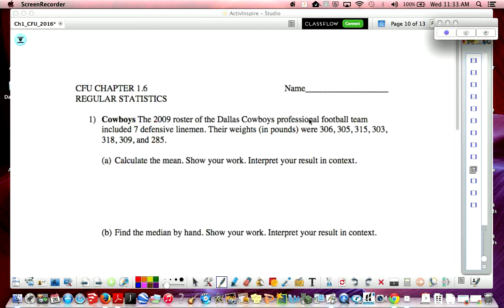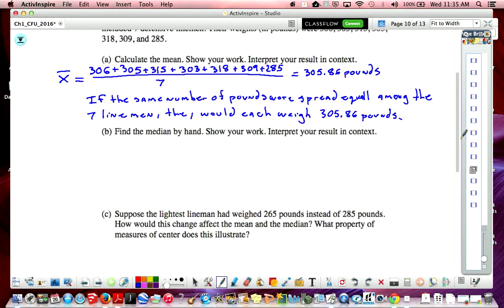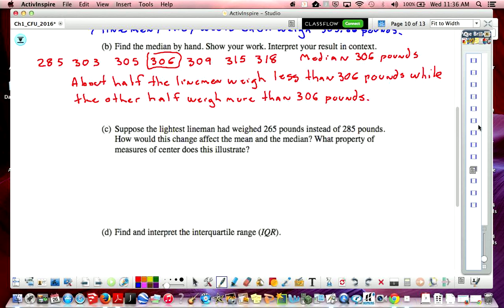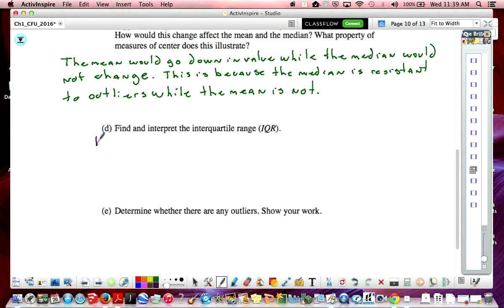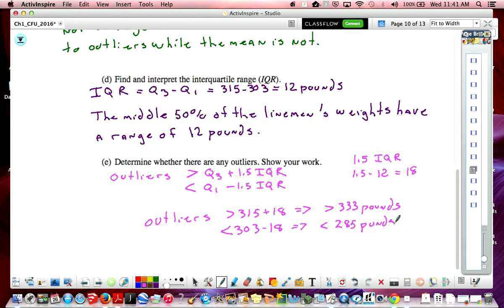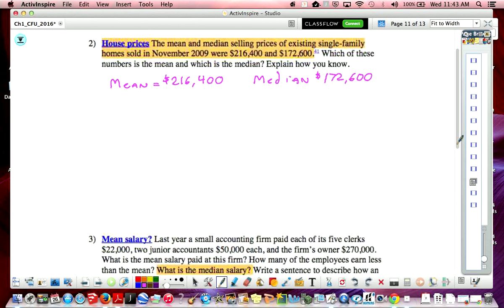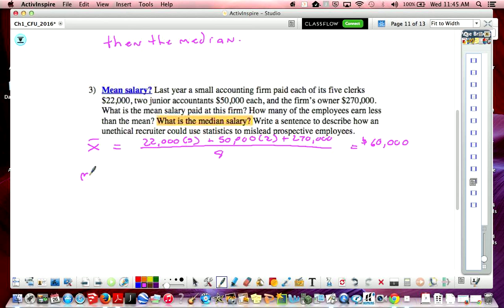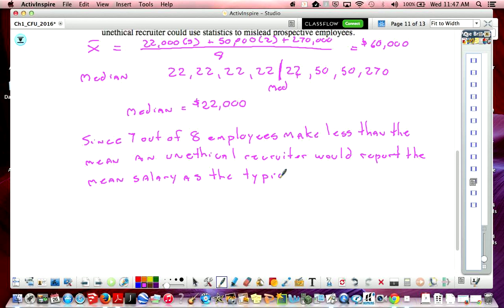CFU CH1 6Key BothPages